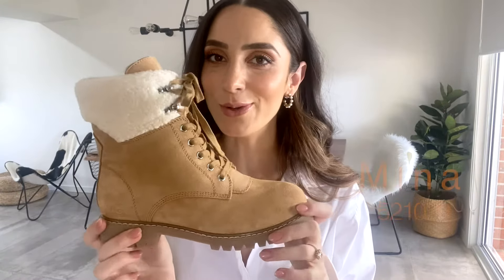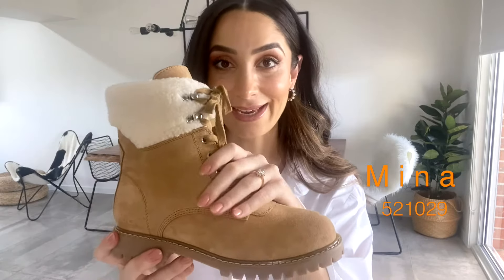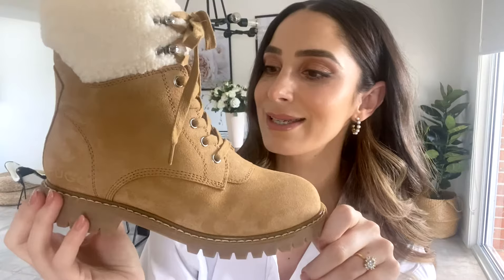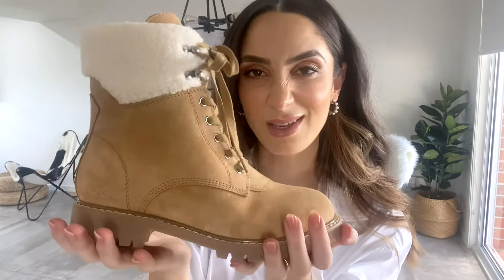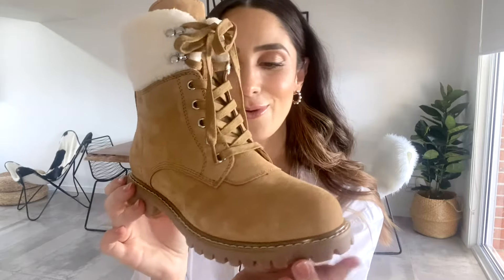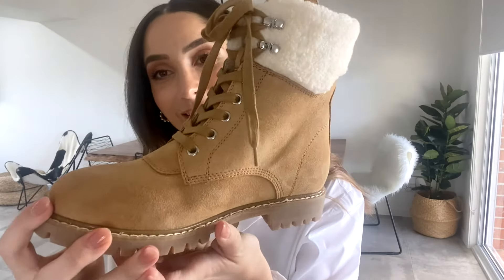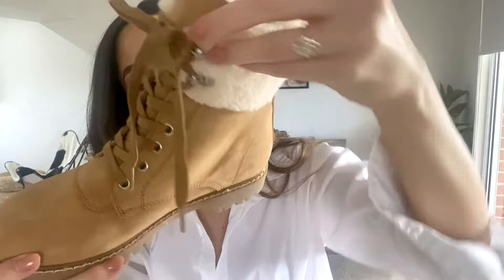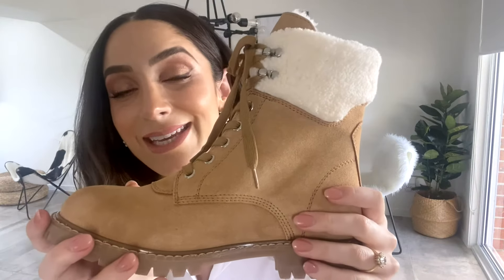UGG Women Fashion Chunky Boots Mina, Adjustable and Light Weight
If you are looking for some cosy, durable chunky boots - we have got you covered! Our Mina Boots feature a soft wool interior with a leather exterior and rubber sponge sole. Boasting a wool ankle collar and lace up design, these boots are perfect for everyday wear.